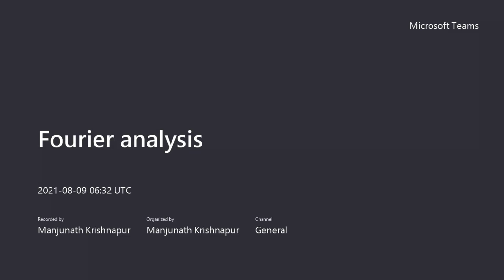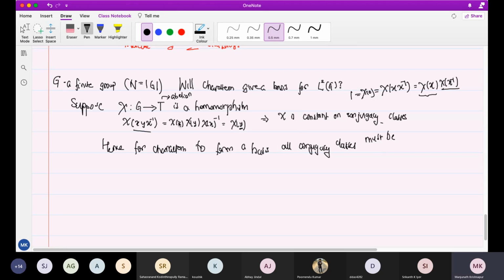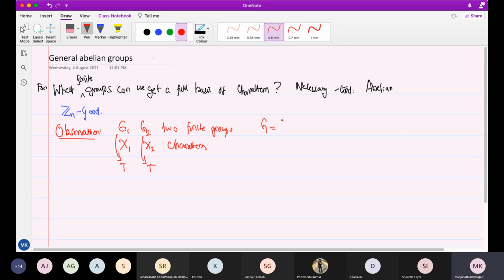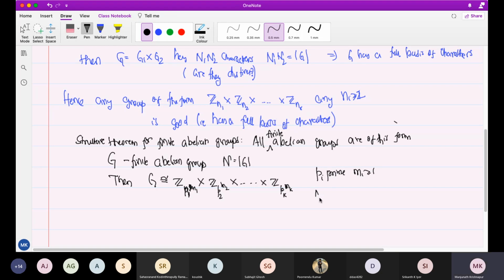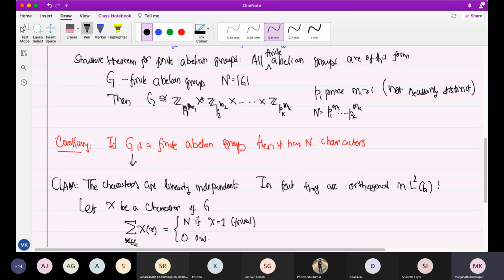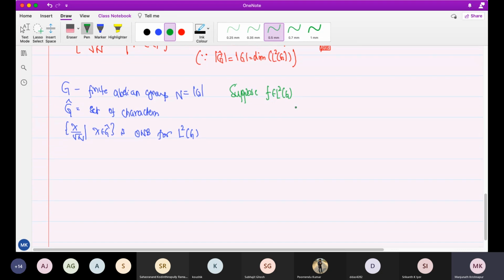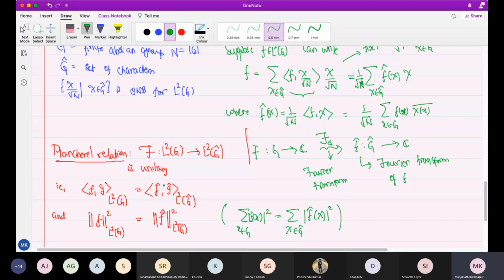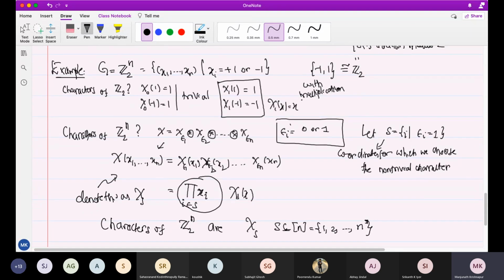04 Finite abelian groups 20210809